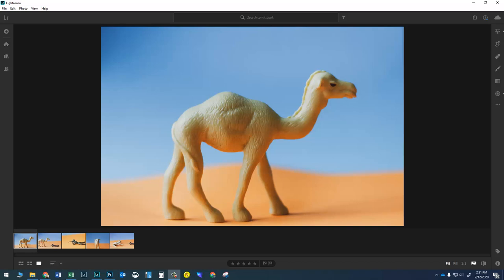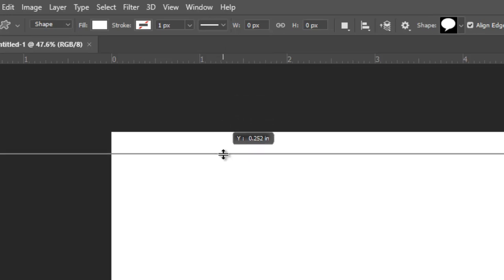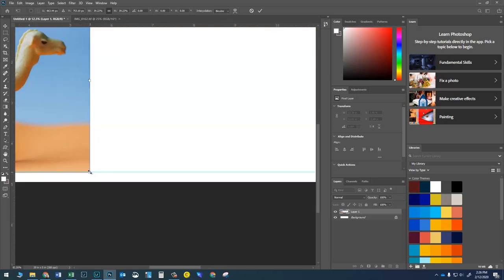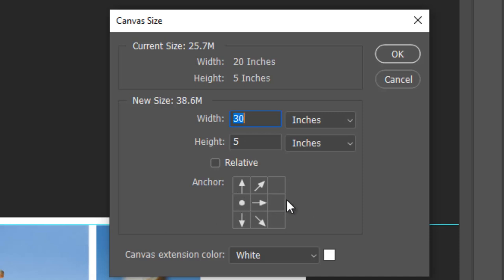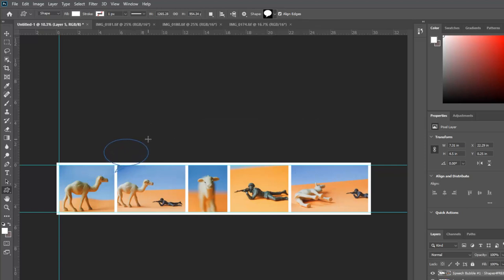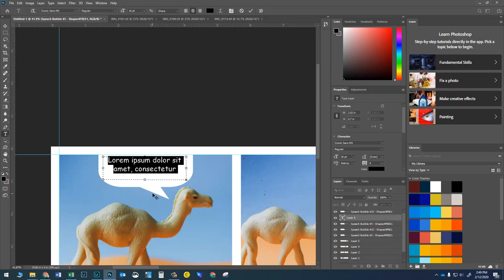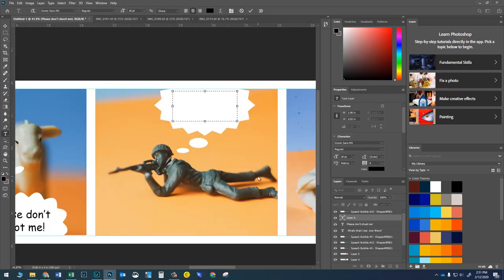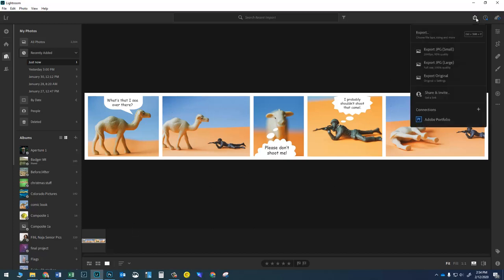Window Light Comic Strip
How to take your window light photos and make them into a comic strip.